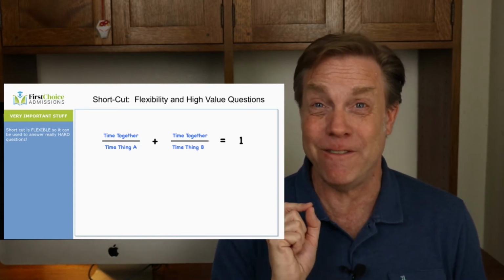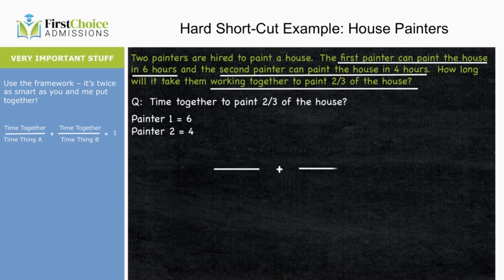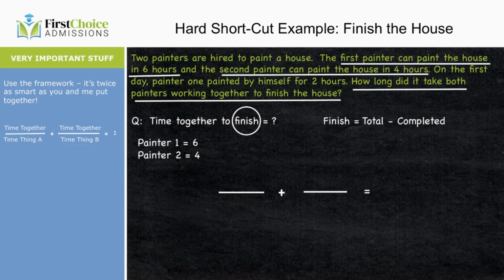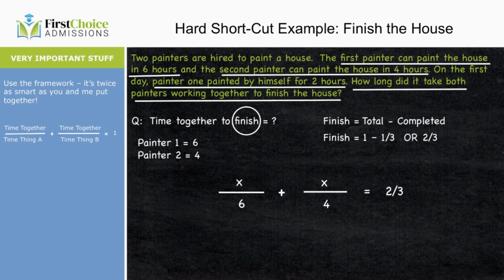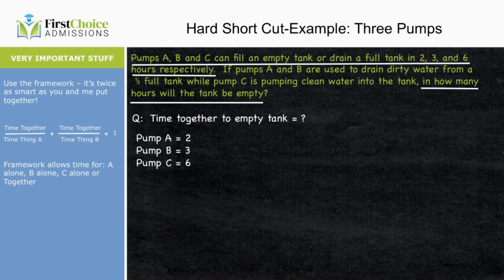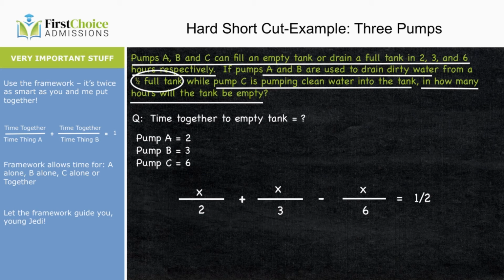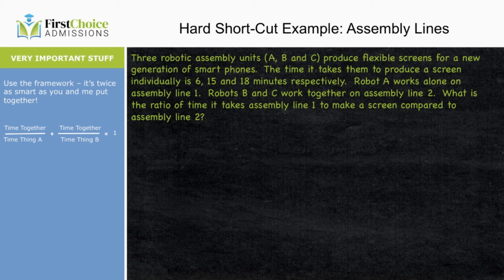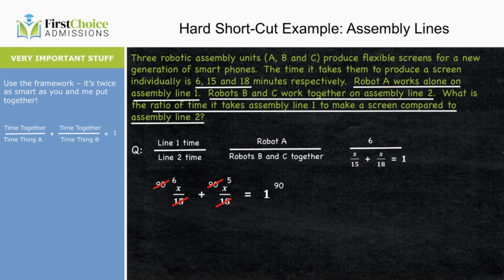700+ Work Rates - Shortcuts and Hard Questions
Raise your score by learning how to easily master hard work rate problems with Bruce Hanson, Wharton MBA, UCLA test prep instructor and founder of First Choice Admissions.

To get the most out of these videos we recommend you watch them in the following order:
How Work Rates Work on the GMAT - Introduction to 700+ Scores
700+ Work Rates - Shortcuts and Hard Questions
700+ Breaking Down Advanced Work Rates - Rate * Time = Work
700+ Breaking Down Advanced GMAT Work Rate Questions - Examples
700+ Breaking Down Advanced GMAT Work Rates - Multiple Machines Questions
700+ Breaking Down Advanced Work Rate Problems- Ratio Inference
GMAT Work Rate Lessons – Wrapping Up What You Should Know